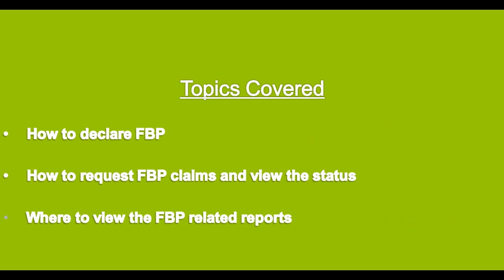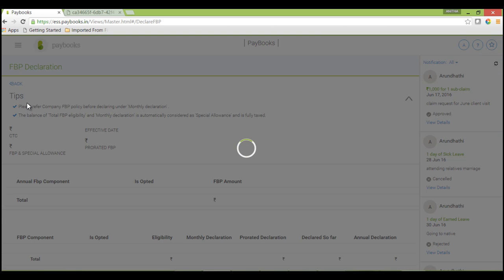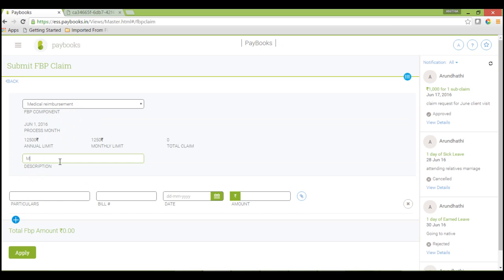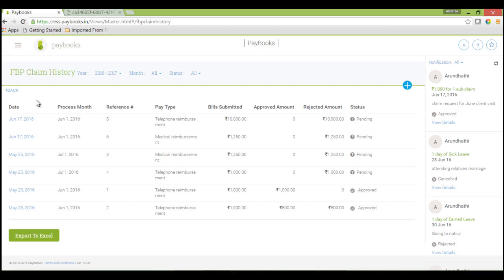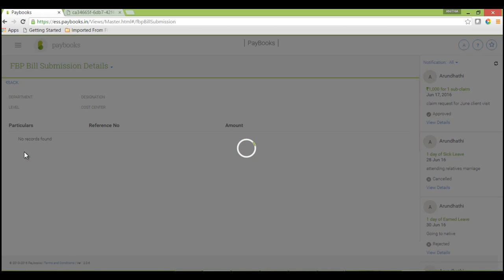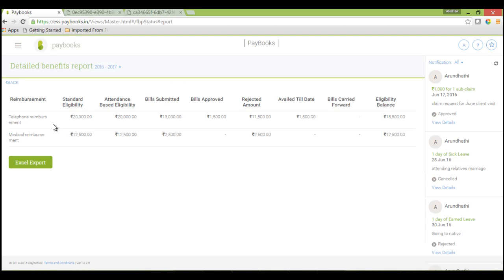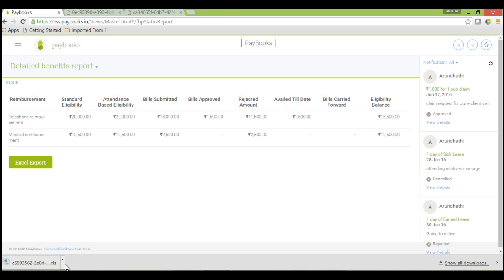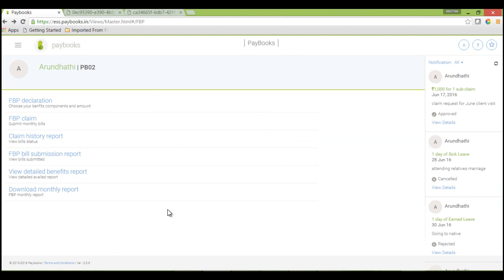Flexible Benefits Plan in Paybooks Employee Self Service 2.0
In this tutorial, you will learn to manage declarations for flexible benefits plan (FBP) in Paybooks employee self service 2.0